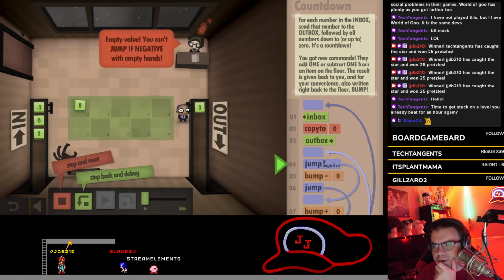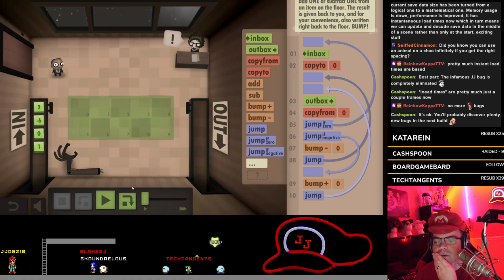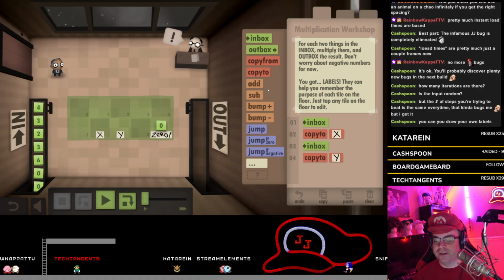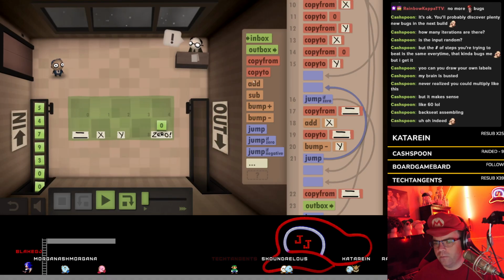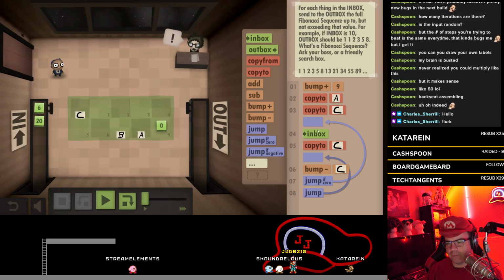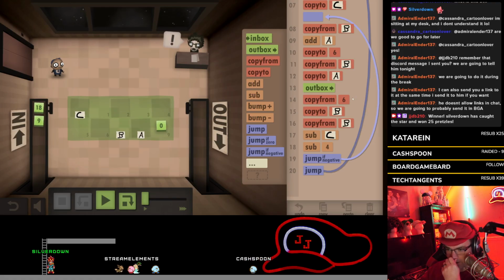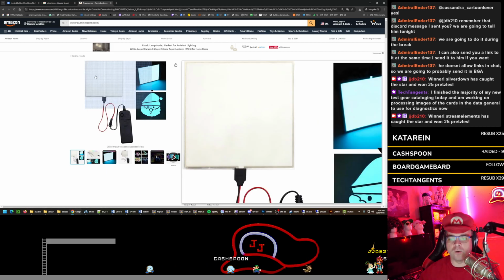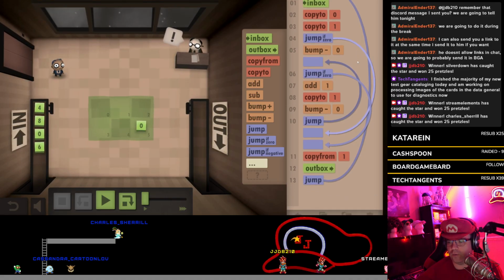EP 1807 Human Resource Machine Part 2 | !join !discord